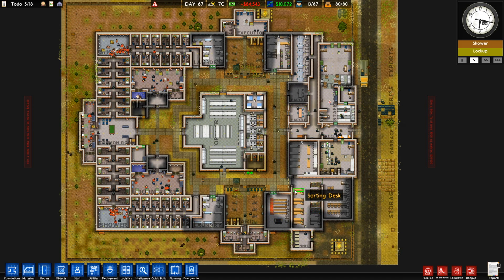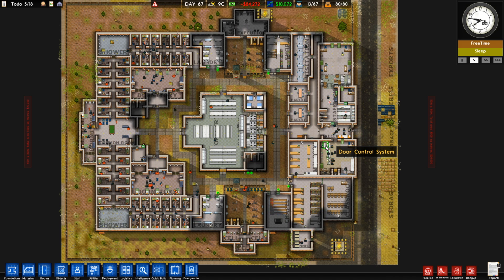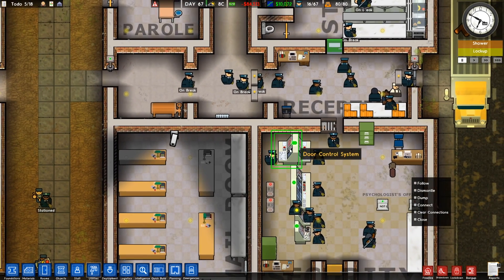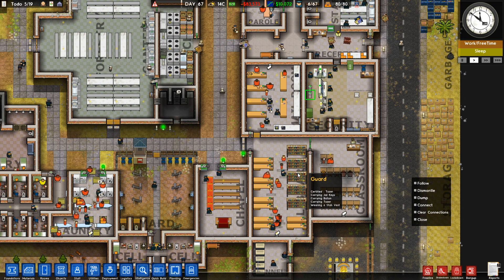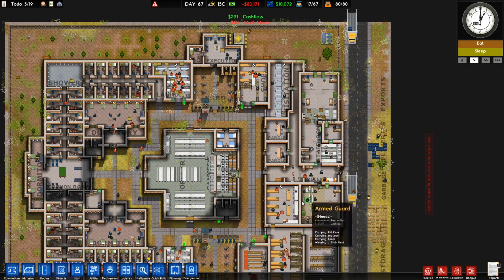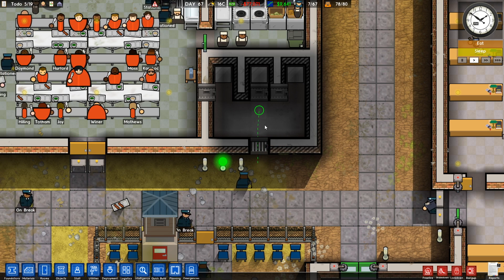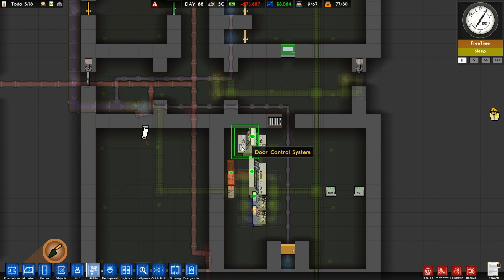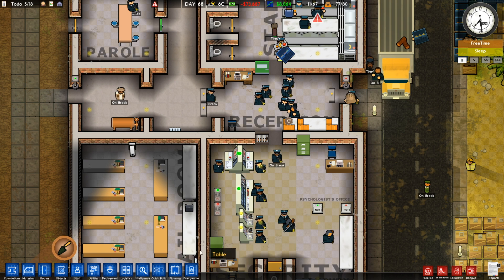Prison Automation - Prison Architect Tutorial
In which I, EldestSon give a quick, practical tutorial on how to automate your prison.

Includes:
Automatic door set up
Door control system
Door timer
Solitary status light
Airlock